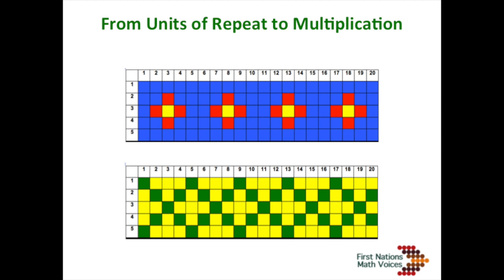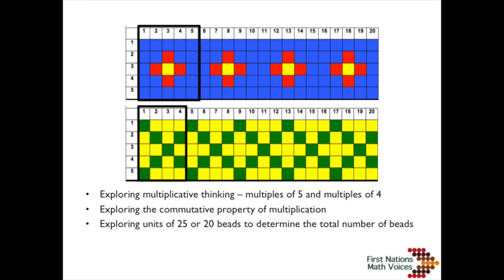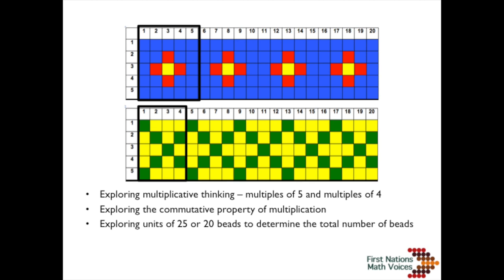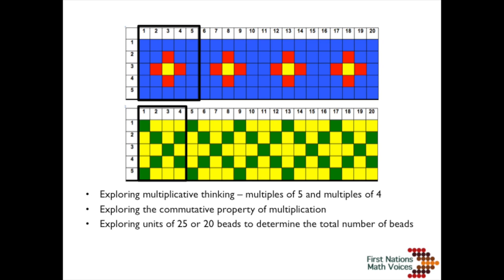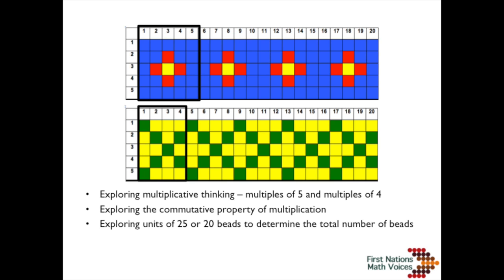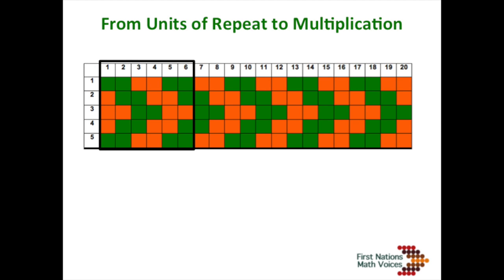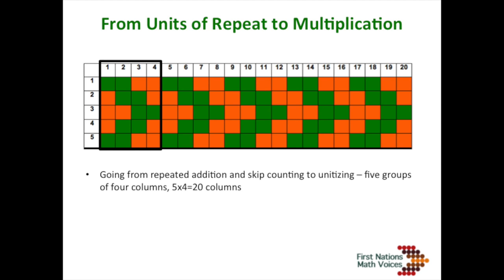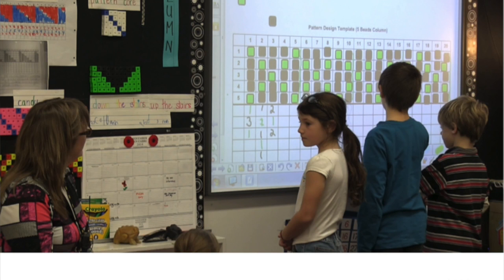Intro to Grade 3 Multiplication